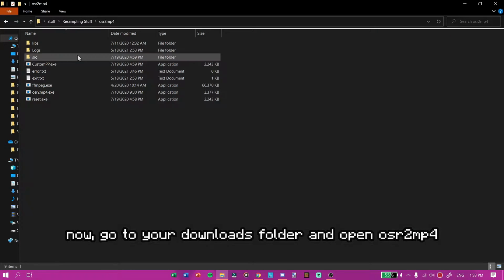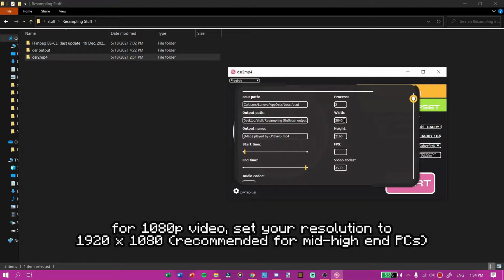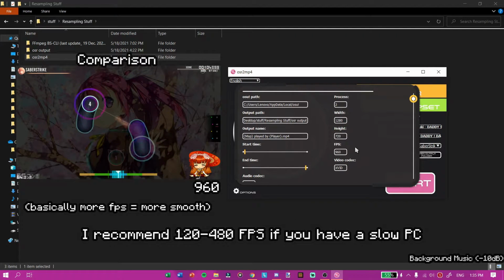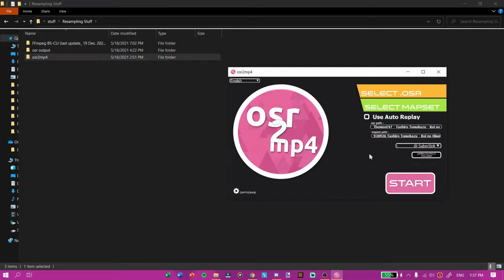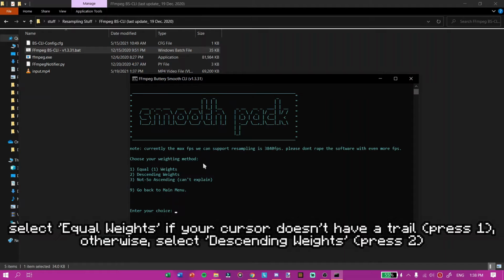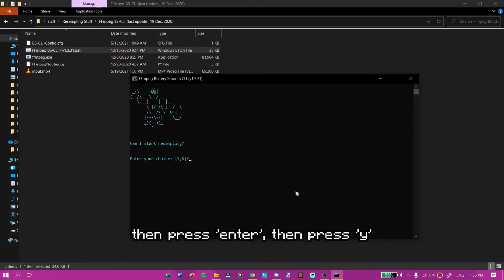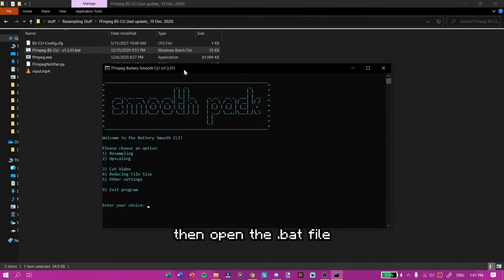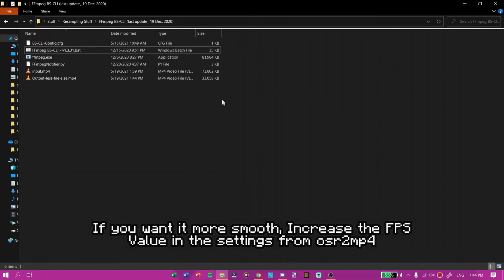How to make smooth osu! videos (please read pinned comment)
hello! In this video, I'll be showing you how to make smooth osu! videos :D